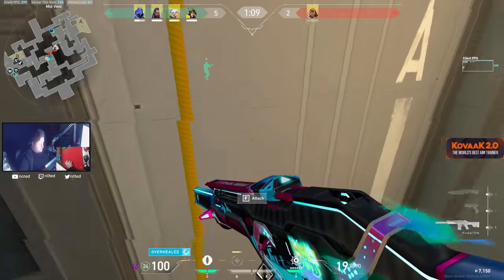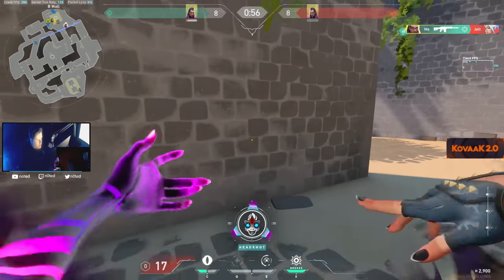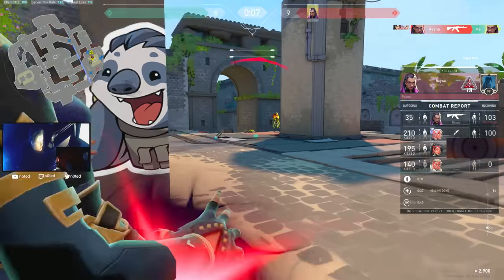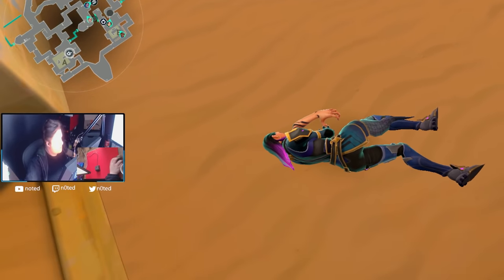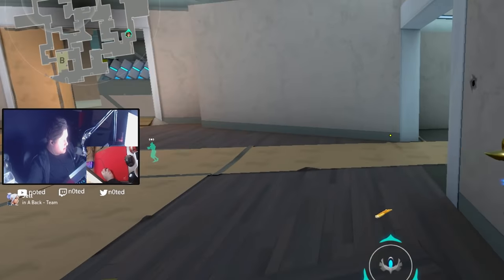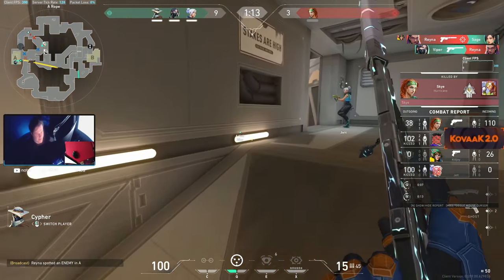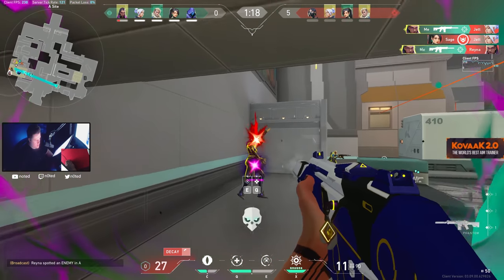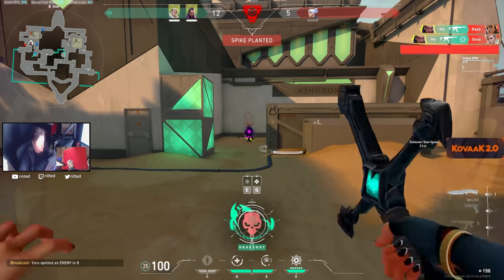Hospital Flicks - Valorant